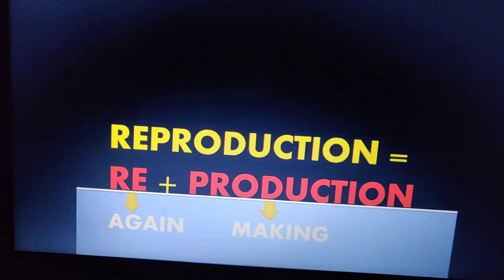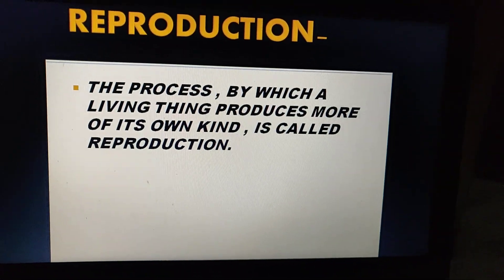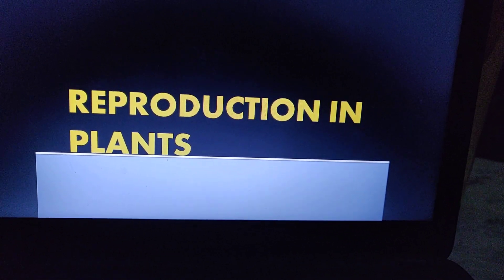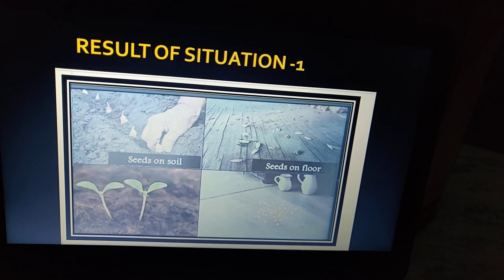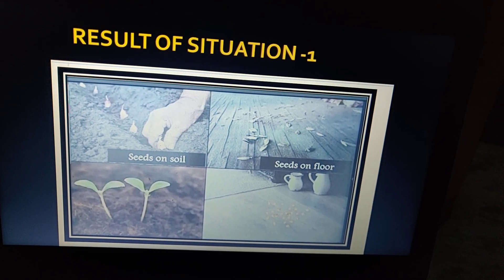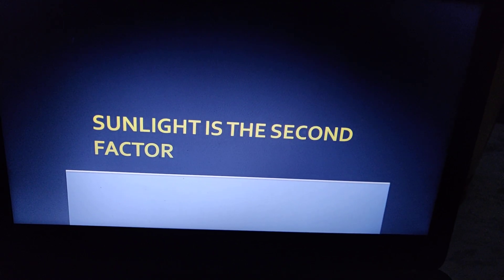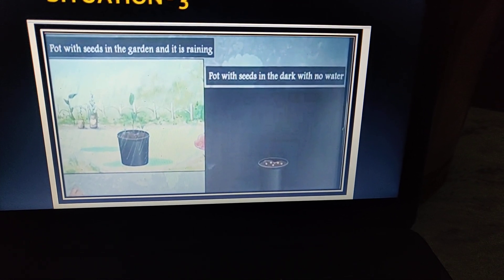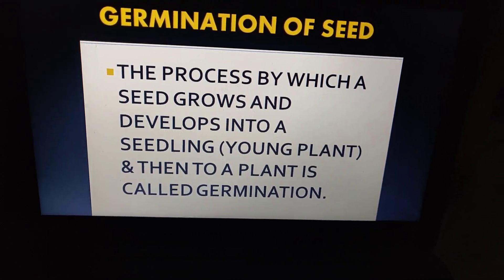REPRODUCTION IN PLANTS THROUGH SEEDS I CLASS V